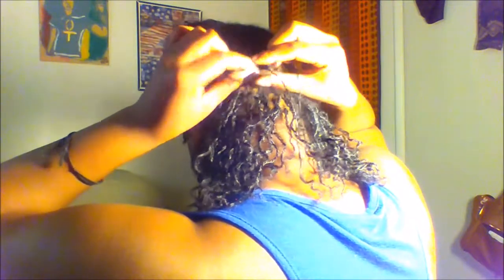Vlog 5: Finger-Interlocking; "Step-Sisterlocks"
CHECK OUT DETAILS BELOW!

This is not a clear tutorial, but this is how i installed all of my locs. I combined a few locs, but they ended up being too big, so I took them out and reinstalled more sizeable locs.

I USED A REVERSE 4 POINT PATTERN-  Please Research!

direction: north to south, west t east, south to north, east to west

                                            or
clock: 12:00 to 6:00, 9:00 to 3:00, 6:00 to 12:00 and 3:00 to 9:00

Check out

and

MissMercz